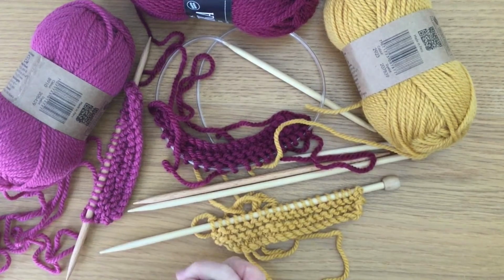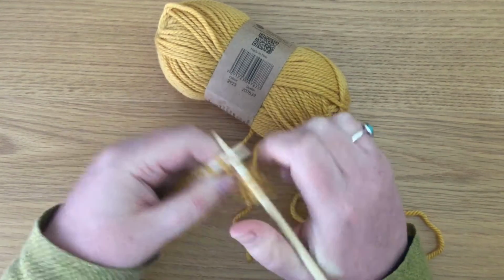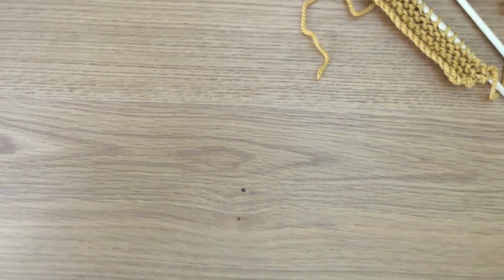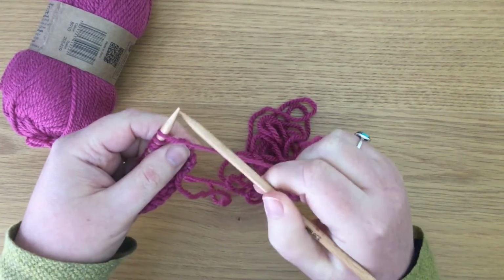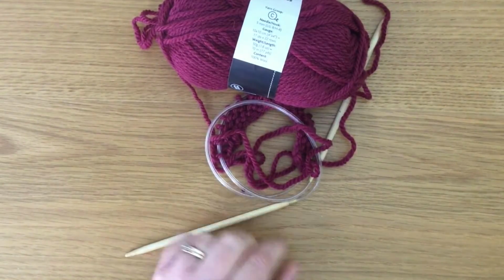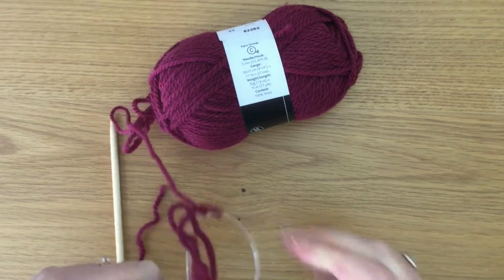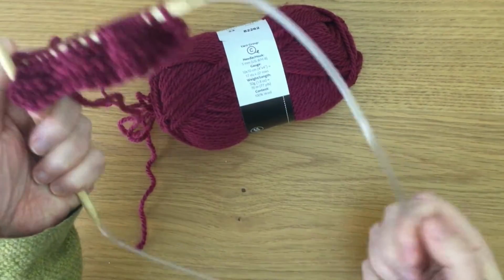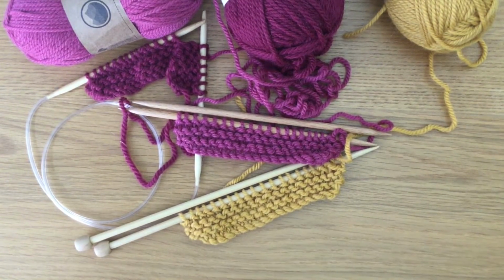How To Find The Start Of A New Row in Knitting (with 3 different needle types)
This may seem like a topic with a simple answer! (no it's not April Fool's Day!)
But how many different types of needles do you own?
And how many times have you picked up your knitting and gone wrong from the very first stitch?
In today's quick video I'll show you the very basics of finding the start of a new row in knitting.

**Please note I do not teach you how to do the stitches in this video, just the process of finding the start of a new row, depending on your needles.